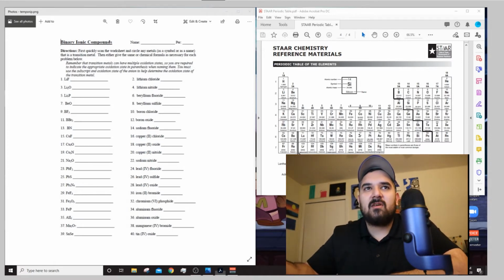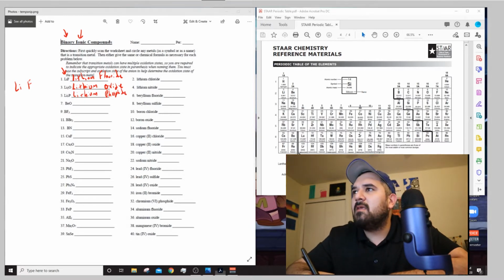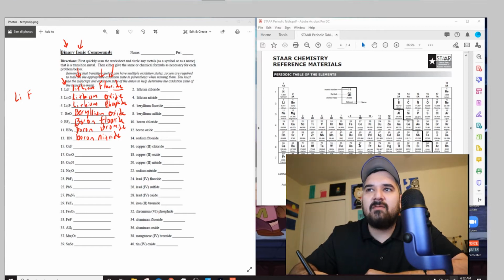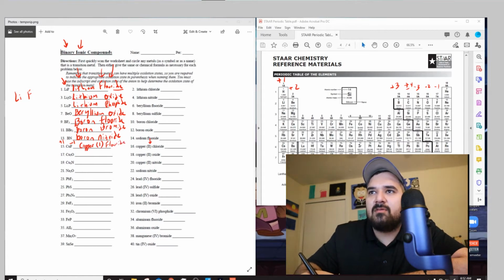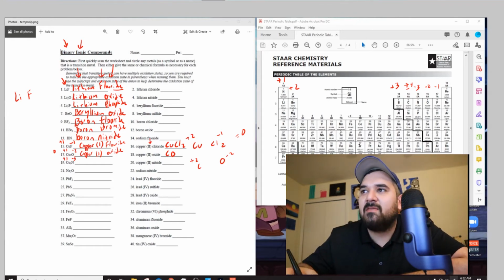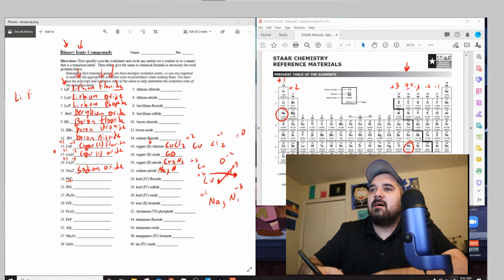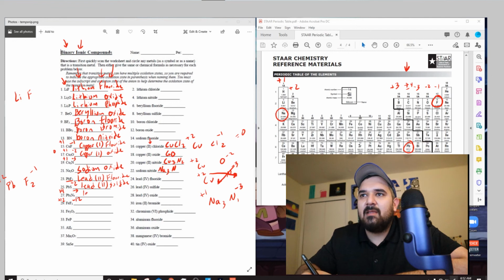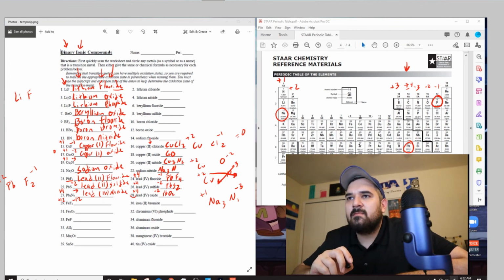Binary Ionic Compounds review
Hw Review